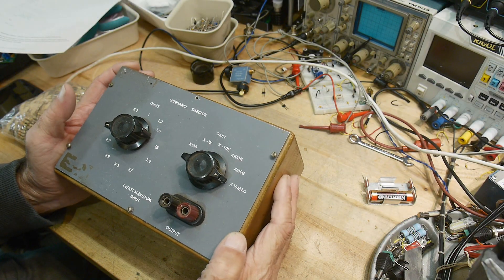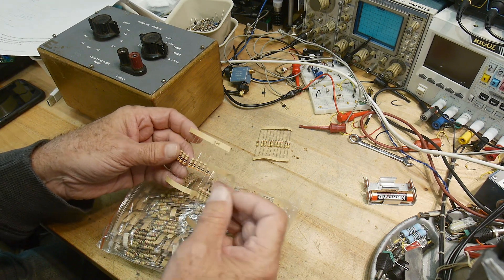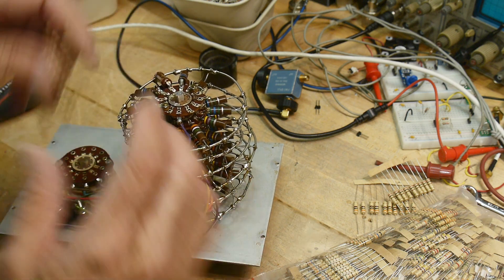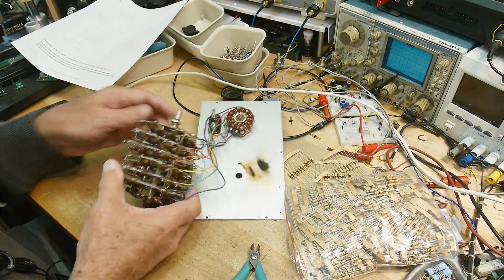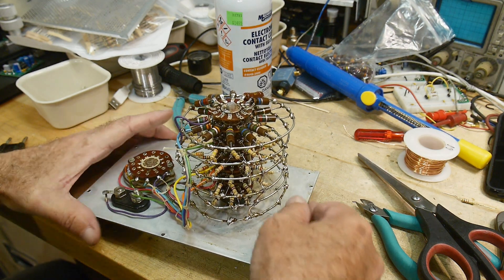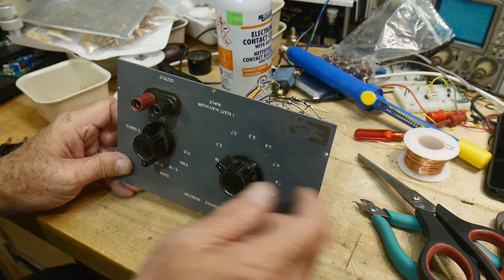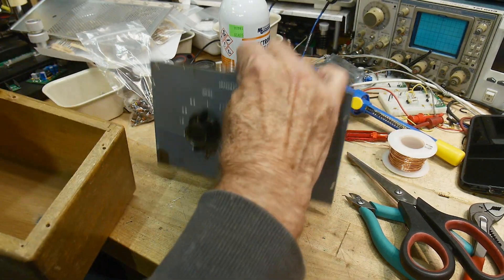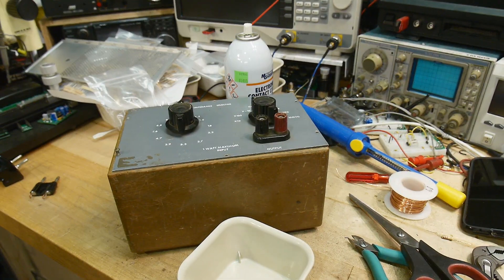#1745 Resistor Box Rebuild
Episode 1745
new res for an old box